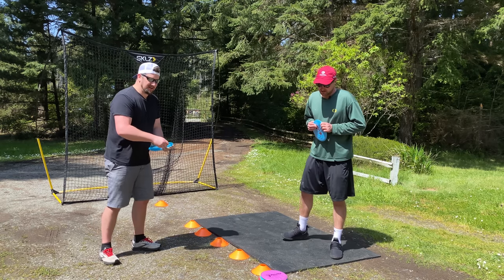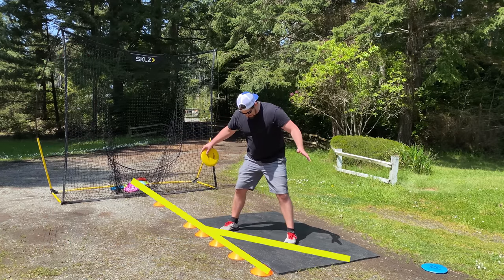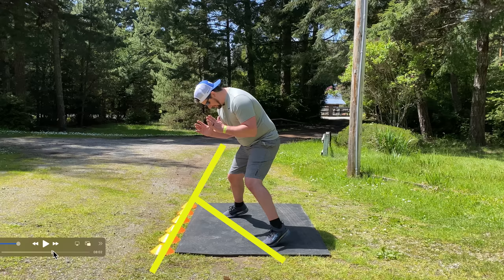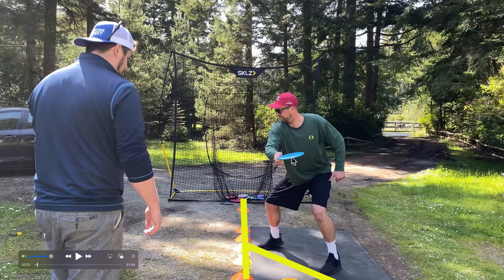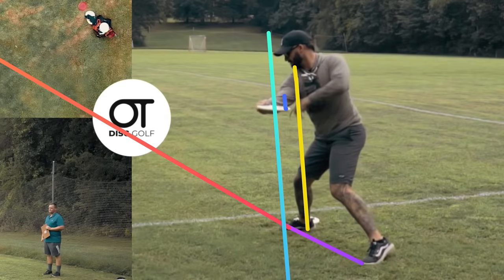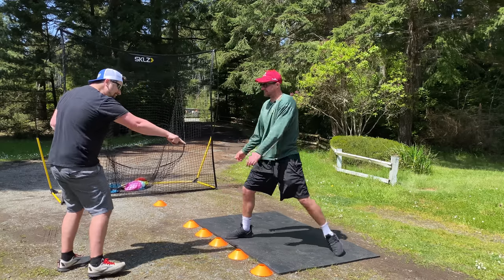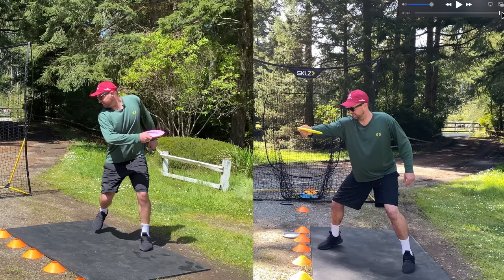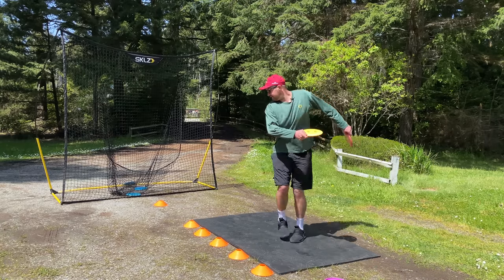How to Aim in Disc Golf | Advanced Backhand Forms Tips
The Slingshot Training program is now available on my website!
80 drills/exercises
2hr 30 min of take home content (everything I know)
Learn to sling it like me!

Welcome to Slingshot Disc Golf. Here is my intro video if you're new to the channel.